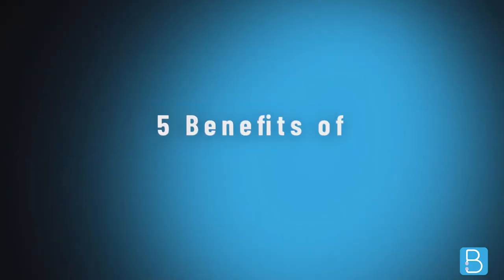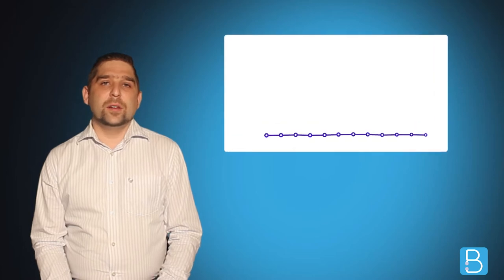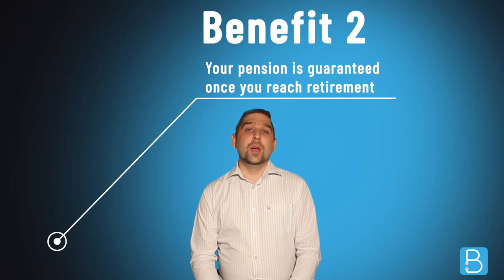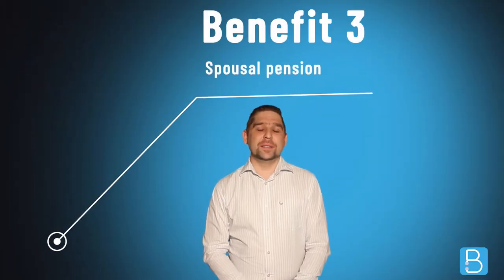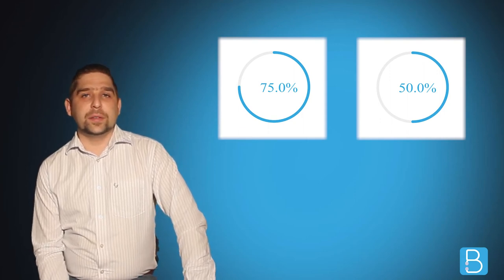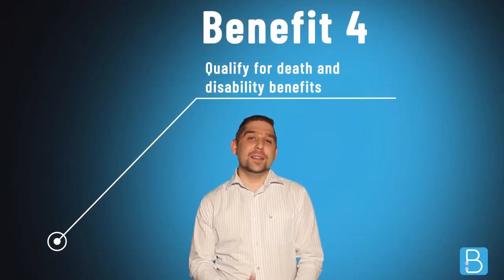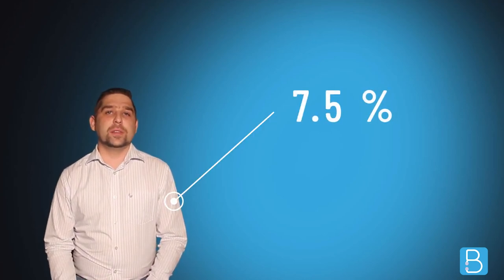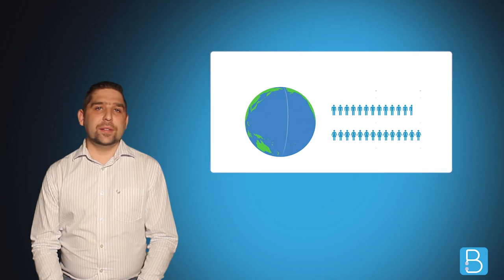5 Benefits of the GEPF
Have you heard of the GEPF? It’s the Government Employees Pension Fund - the largest pension fund in Africa!

I highly recommend the GEPF for any government employee that falls under the Public Service Act. This includes employees at government departments, offices, and service commissions.

I’ve personally seen how the GEPF can benefit government employees, so I took it upon myself to share some of the most appealing benefits with you.